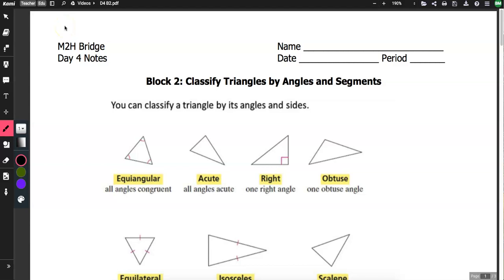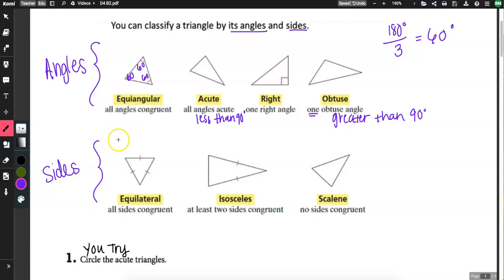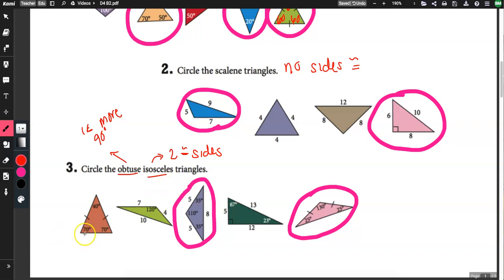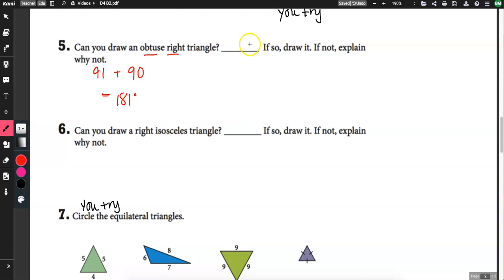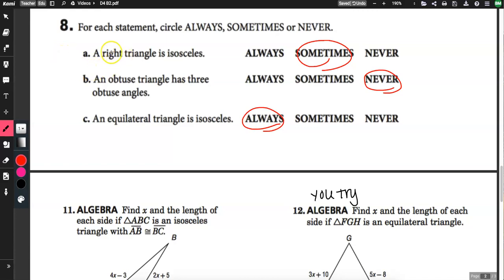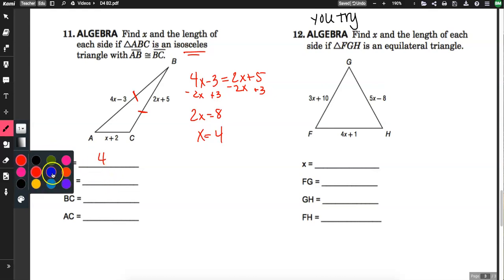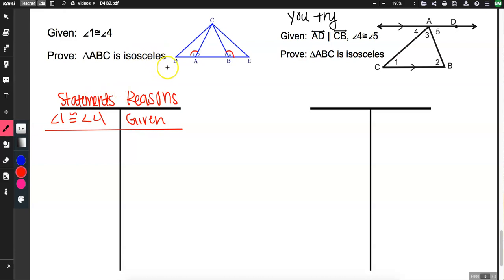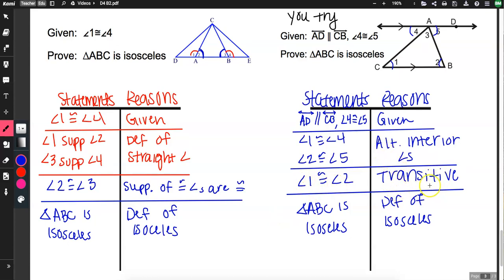D4 B2 Classify Triangles by Angles and Segments